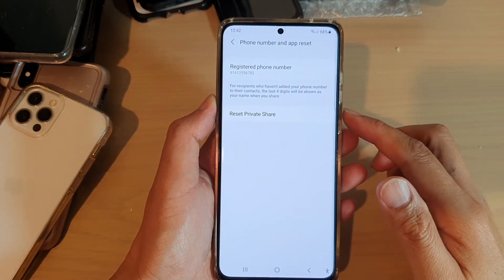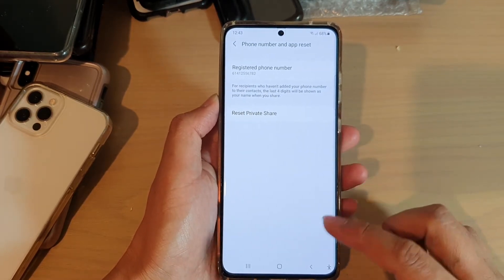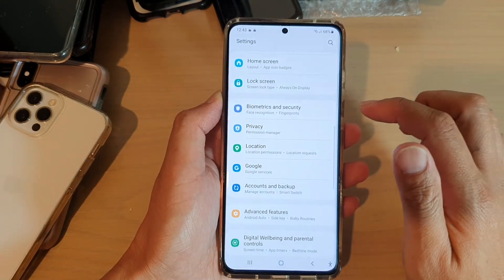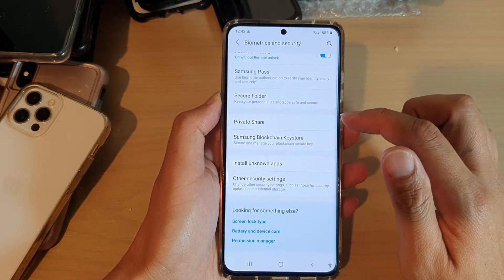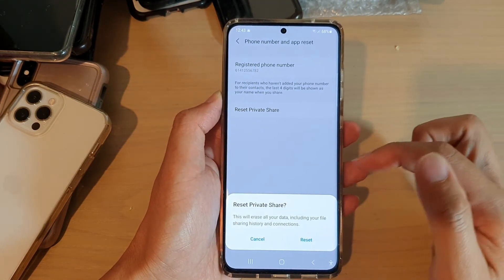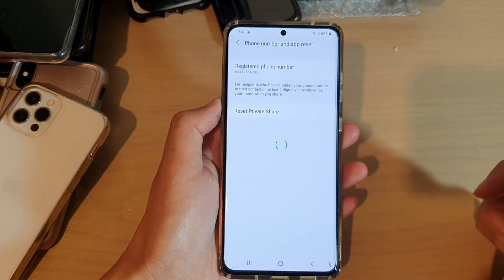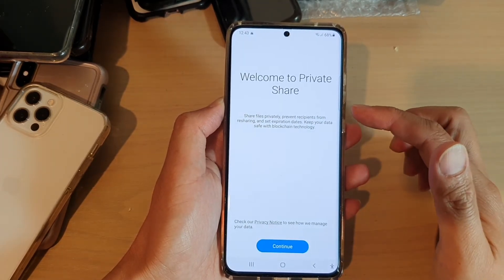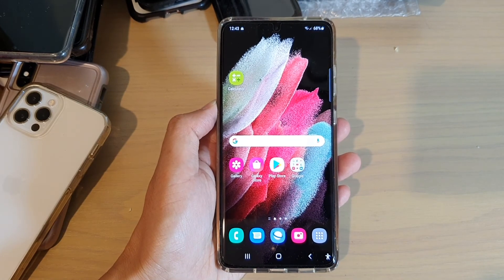Galaxy S21/Ultra/Plus: How to Reset Private Share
Learn how you can reset private share on the Galaxy S21/Ultra/Plus.